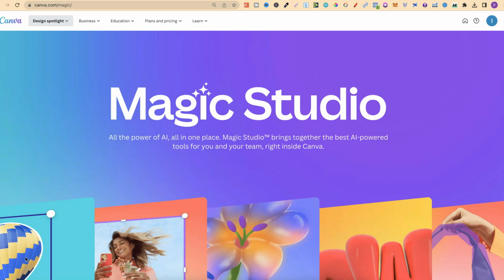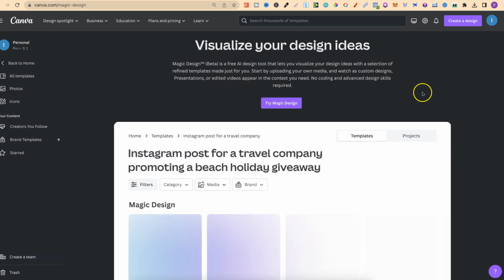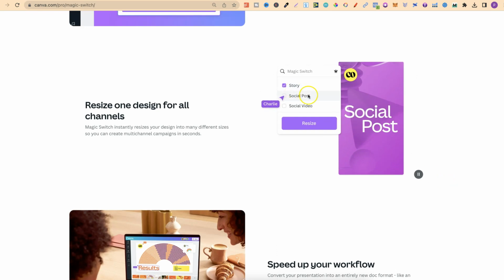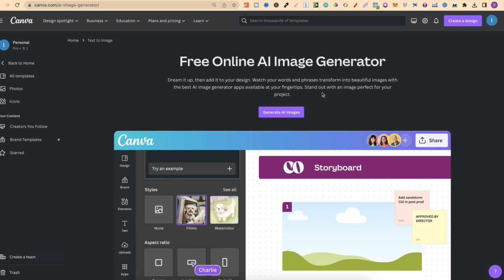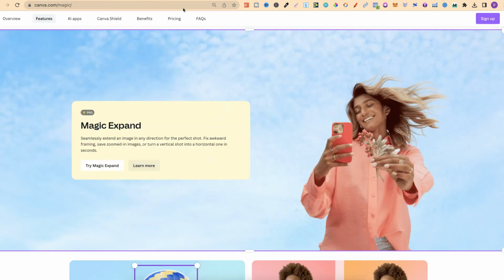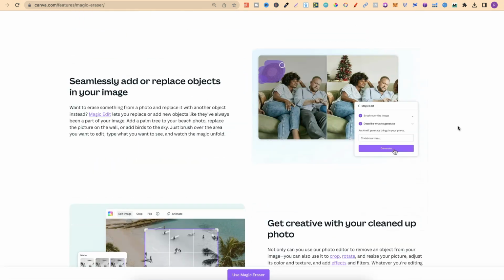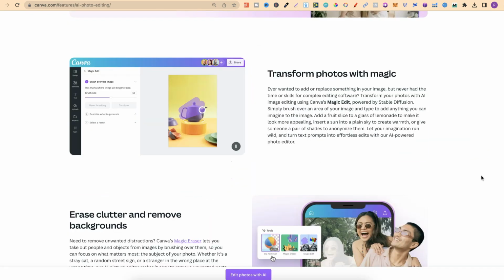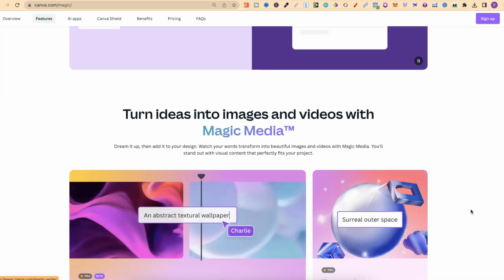Canva Magic Studio Overview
In todays video I share an overview of Canva's new Magic Studio and all of the features / tools that you get.

0:00 Intro
0:52 What Is Magic Studio
1:16 Magic Design
2:46 Magic Switch
3:40 Text To Video
4:49 Text To Image
6:04 Magic Expander
6:34 AI Photo Editing
7:58 Magic Eraser
8:13 Background Remover
8:54 Magic Animate
9:51 Magic Write